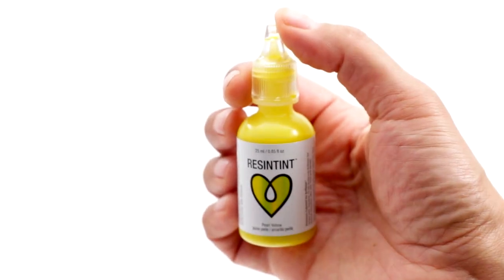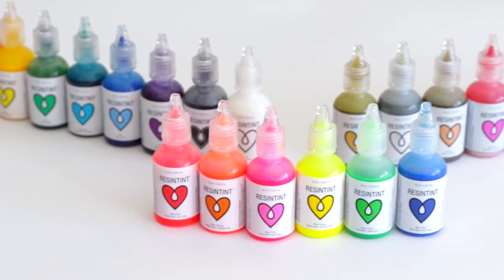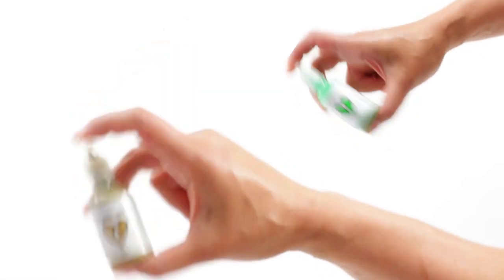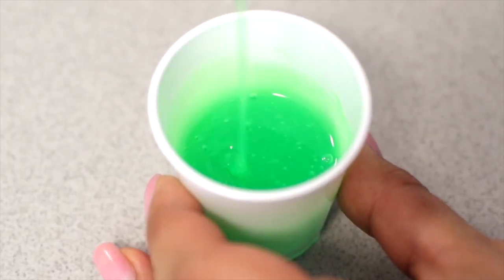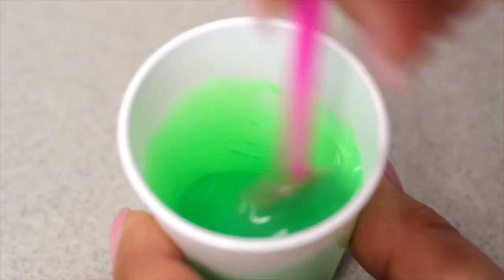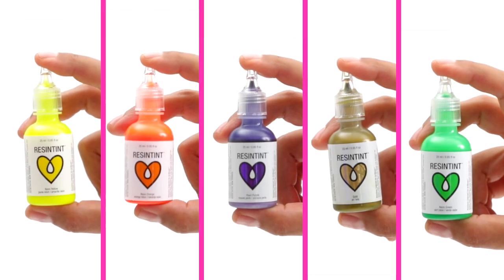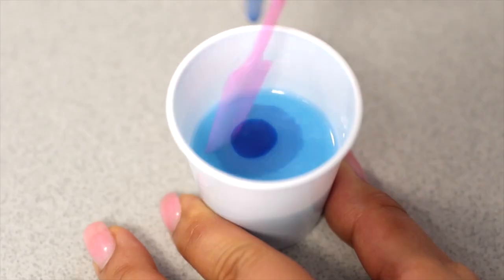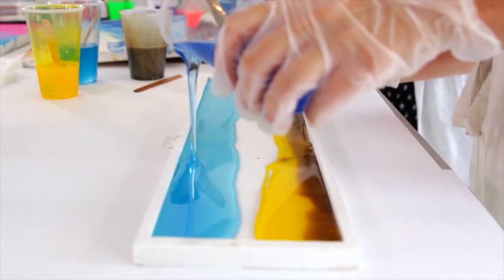This Is ResinTint!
This. Is. ResinTint ... in our beautiful NEW bottles!!

ResinTint is our line of 24 premium liquid colorants specifically crafted for use with ArtResin epoxy resin!
It's a beautiful way to infuse glorious color into your epoxy resin and using it couldn't be easier.  Simply ...

Shake.
Drop.
Mix.
Pour.

ResinTints are so richly saturated, a little goes a long way.
Use a few drops for a more translucent effect, or add a few more drops plus white for a more opaque look.

ResinTint is also oil based ( not solvent based ) so it's a non-toxic colorant and poses no flammability risk, even when torching.
So whether you marble it, mold with it, or make flow art with it, your health and safety will never be compromised using ResinTint ...

Thanks, ArtResin!!

Ready to get YOUR rainbow on?

- the deep rich hues of our original solid 10 pack

- add an electric pop of color with our neon brights!

- or dive right into the color spectrum with the have-it-all bundle ... contains all 24 colors!